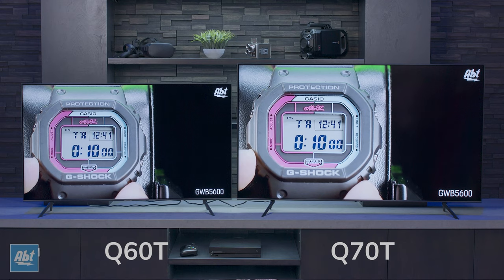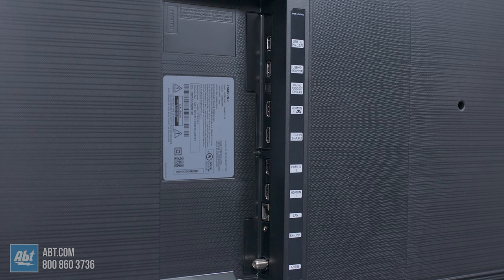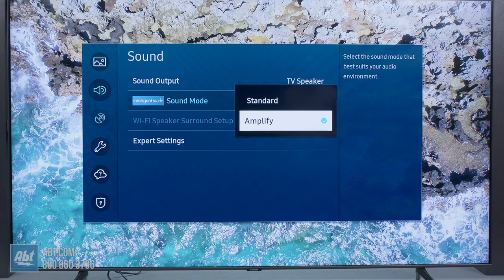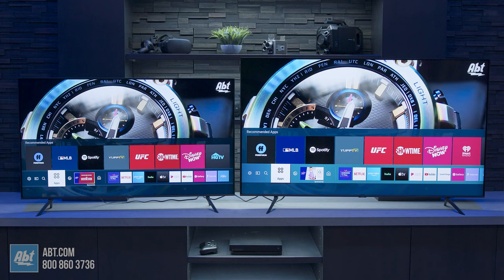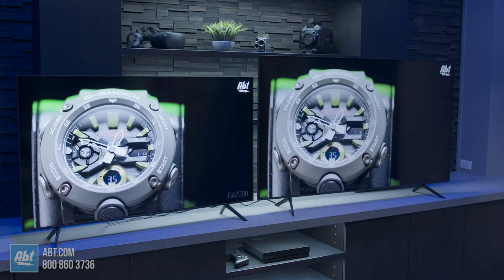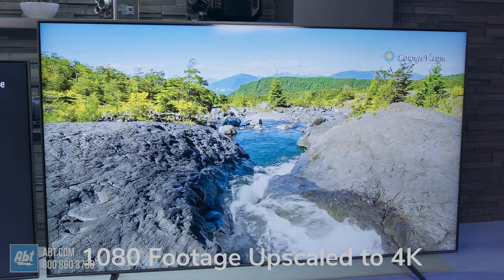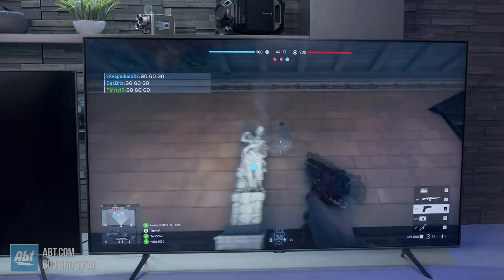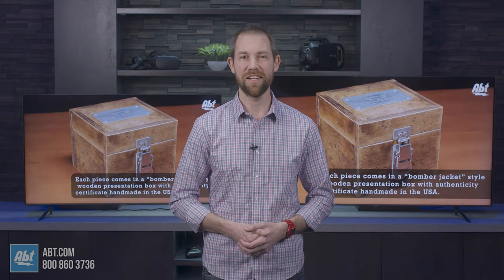Samsung TV Comparison: Q60T vs Q70T Series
In this video, we go over the differences between the 2020 Samsung QLED Q60T and Q70T series.  The models we used in this video were the QN55Q60T and the QN65Q70T.

Click below for our best prices on the Q60T and Q70T

More Ways To Follow Abt